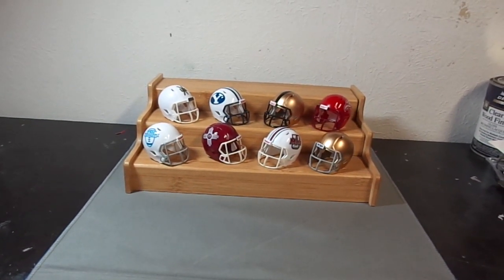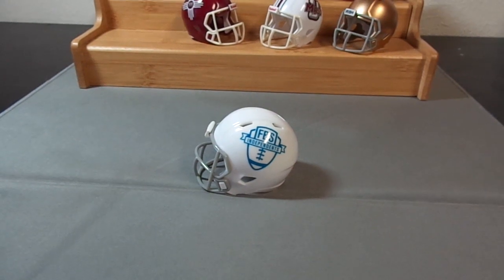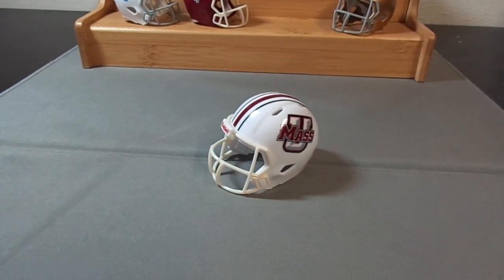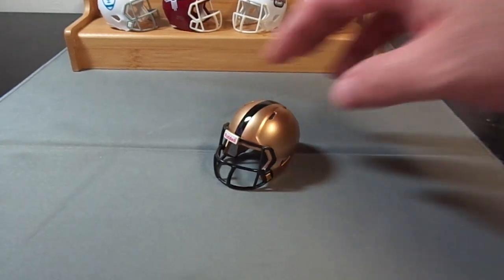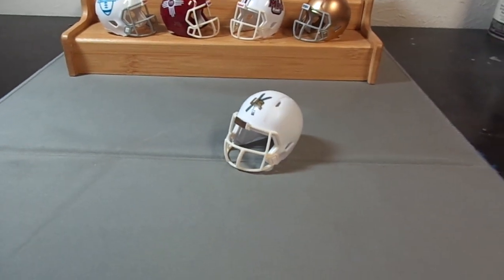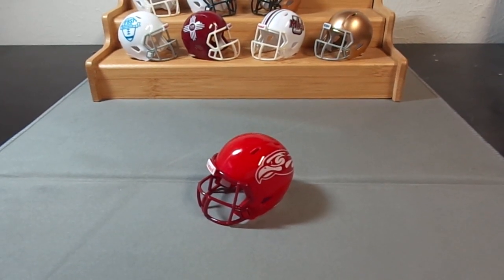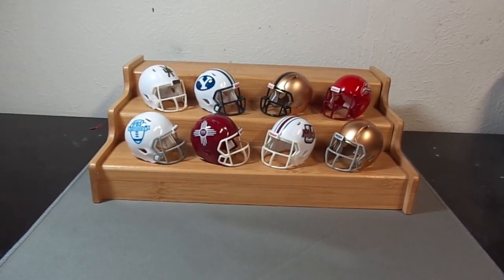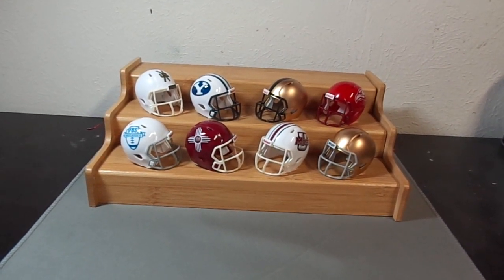BCS Independents 2018 Pocket Pro Football Helmet Set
My 2018 Speed BCS Independent Pocket Pro set. I added the new teams for 2018 and an alternate for Army. you can get helmet sets and pocket pro decals.